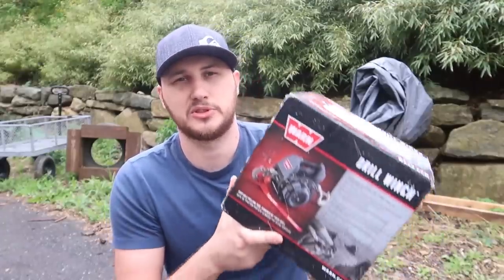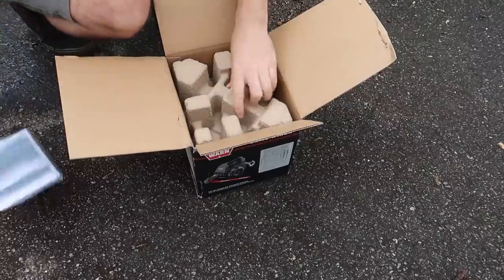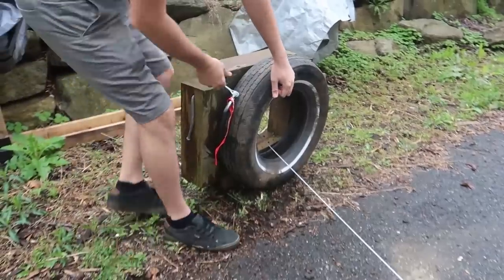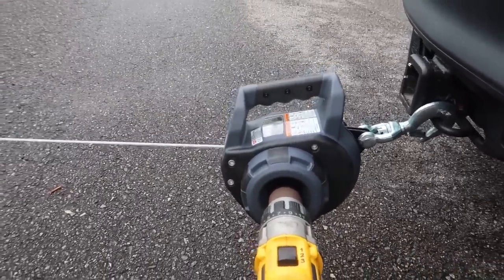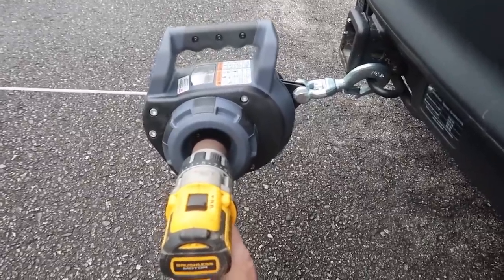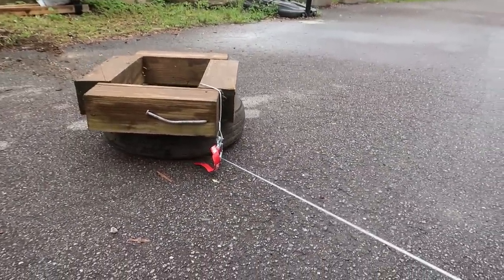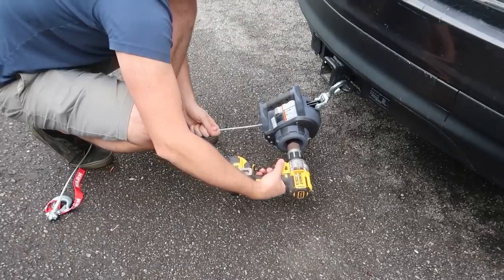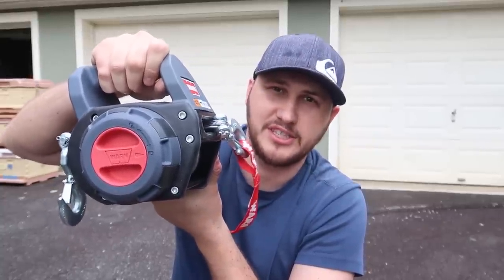Drill Winch - Unique Tools